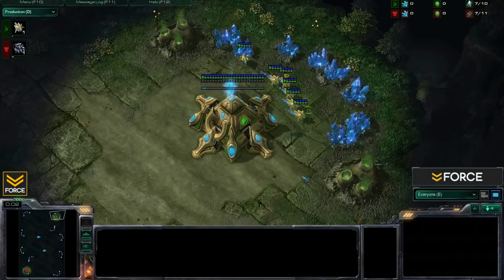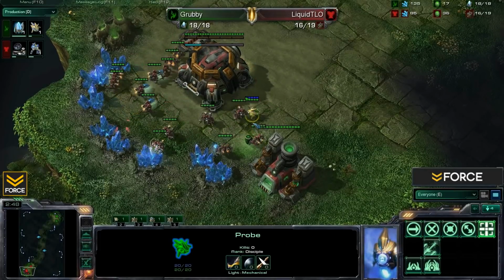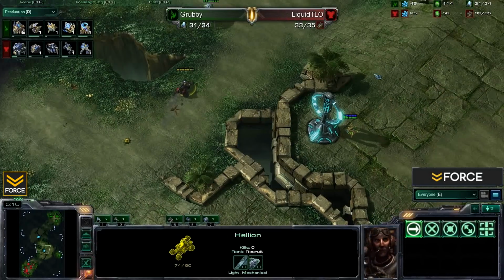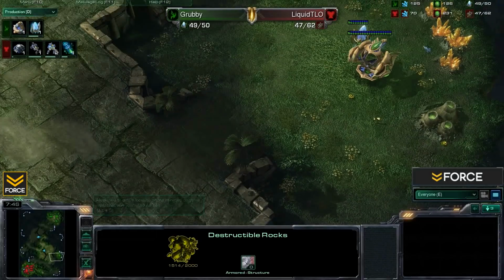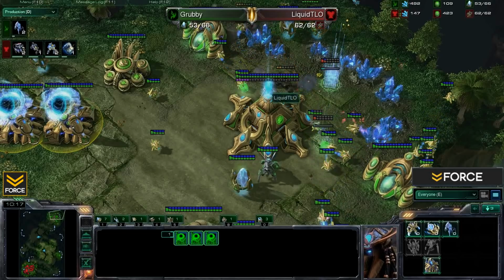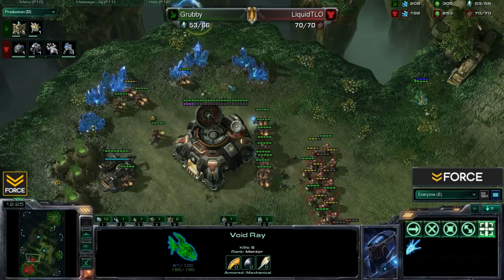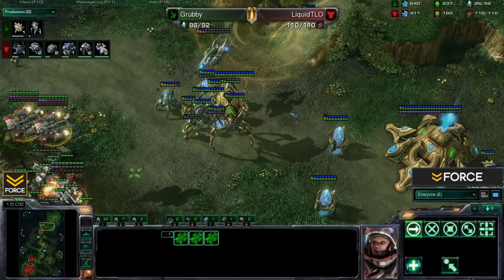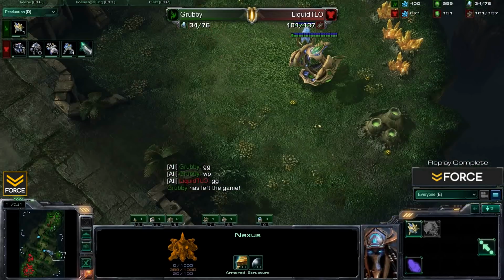StarCraft 2 - TLO [T] vs Grubby [P] G7 - Commentary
Force Strategy Gaming presents: StarCraft 2 - TLO [T] vs Grubby [P]